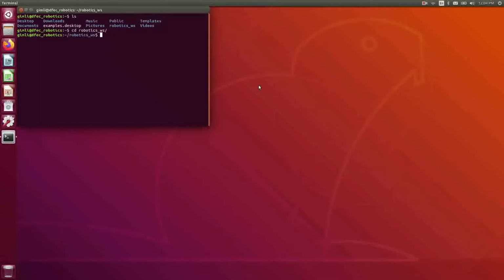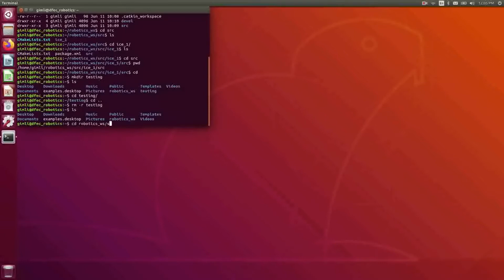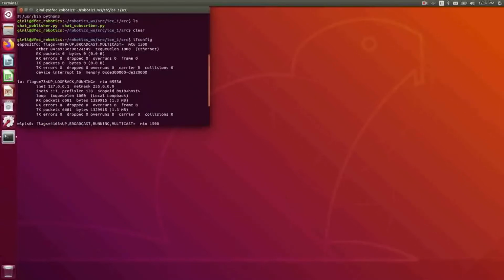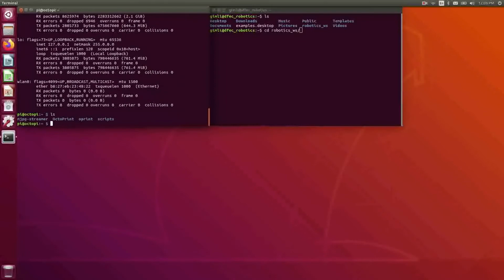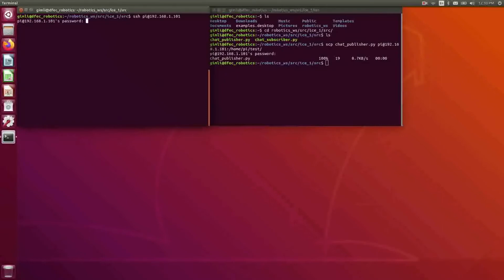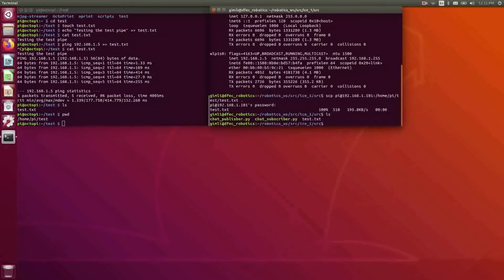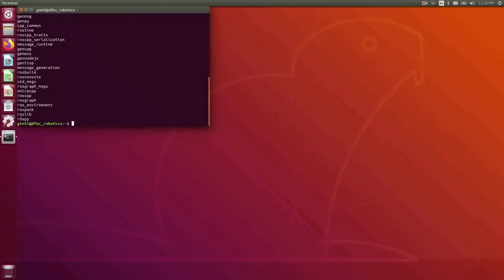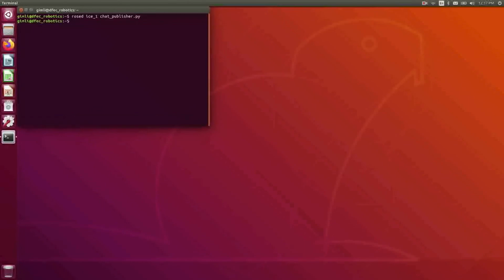Module2 - Video 2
This demo provides a demonstration of some of the basic Linux commands.